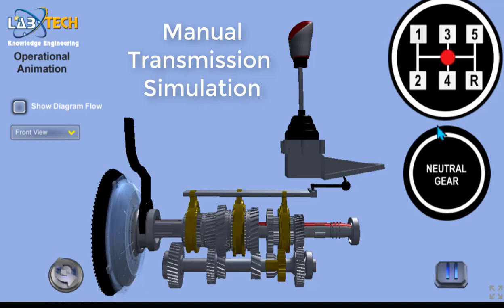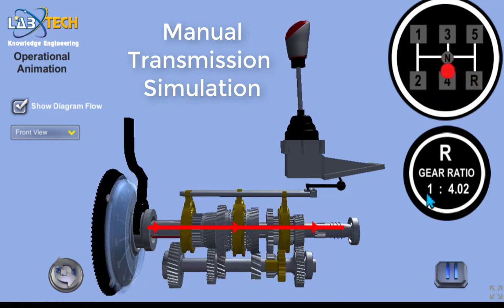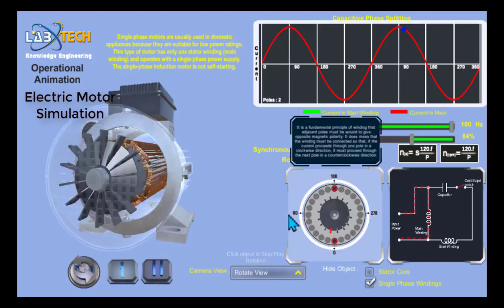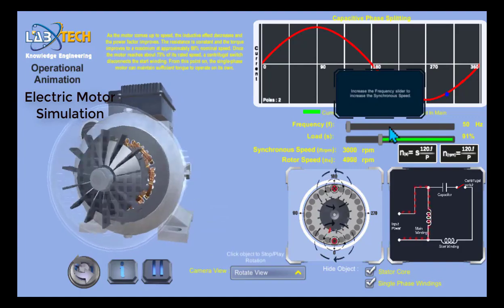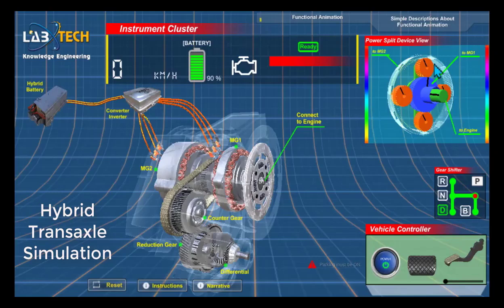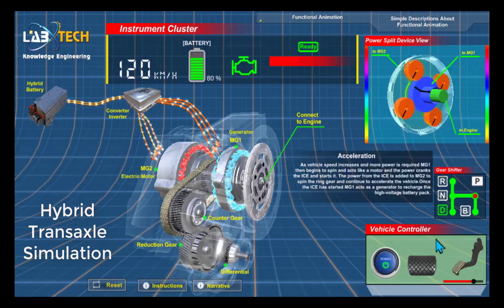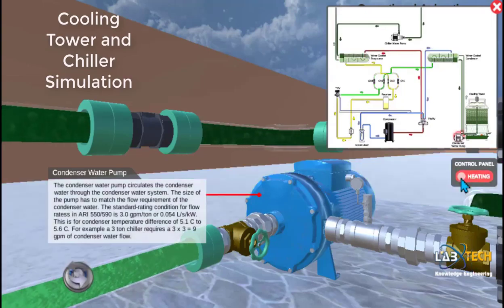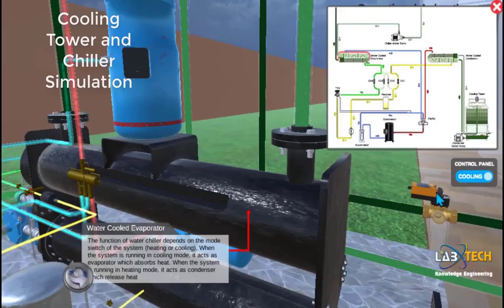Introduction to Labtech Virtual TVET Simulations